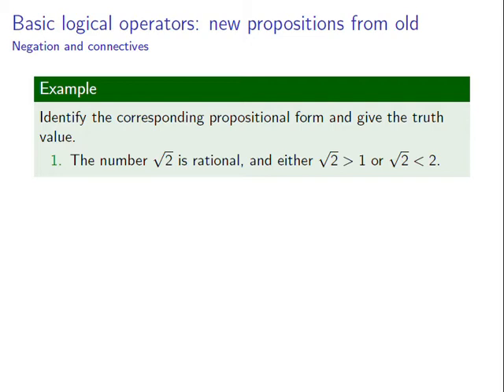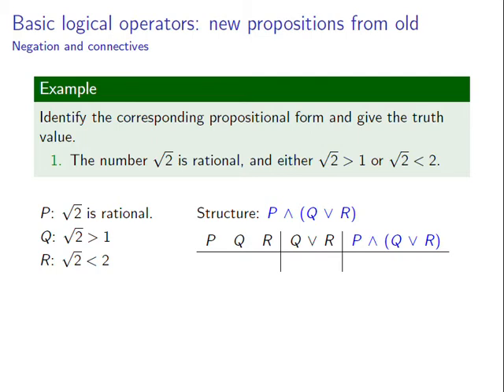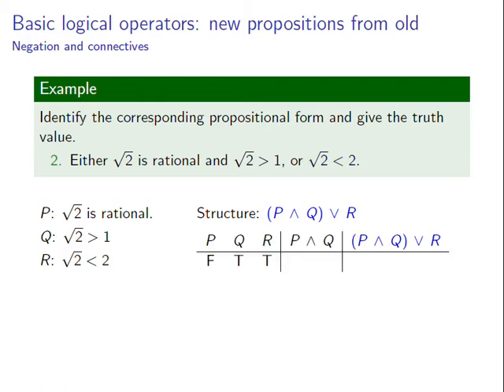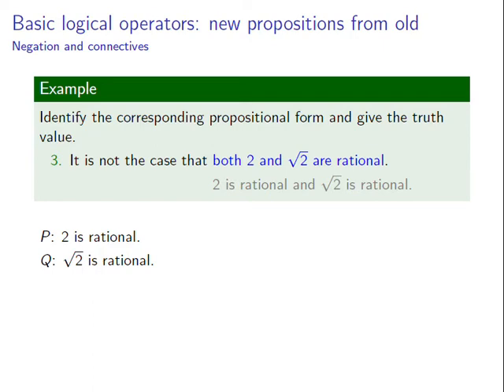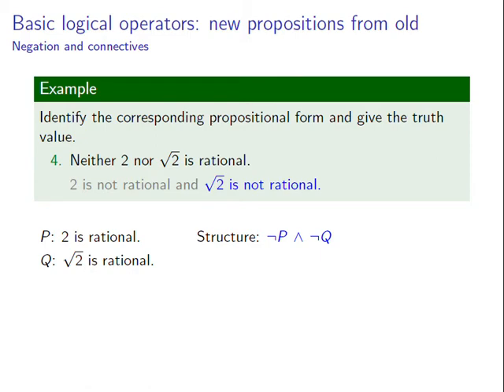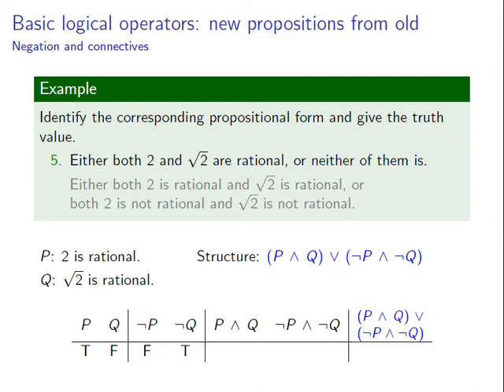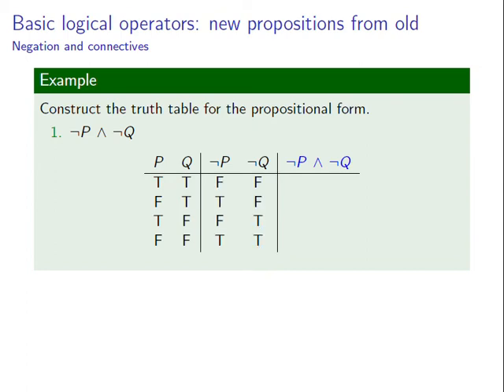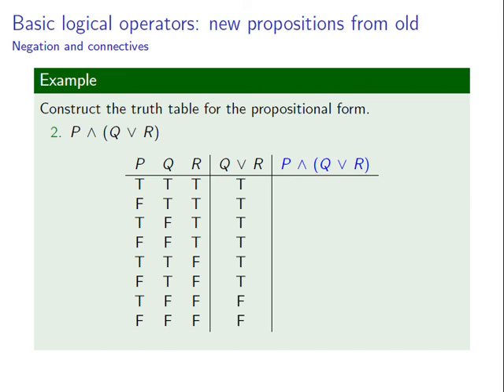[Math 108] Lec 1.1 Negation and Connectives (Part 2 of 2)